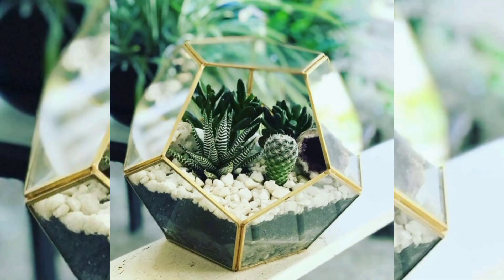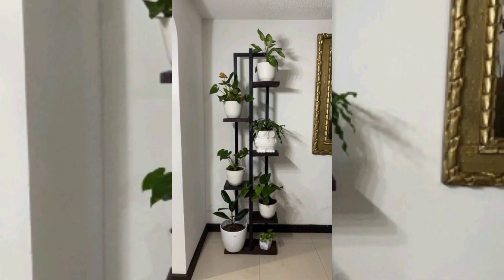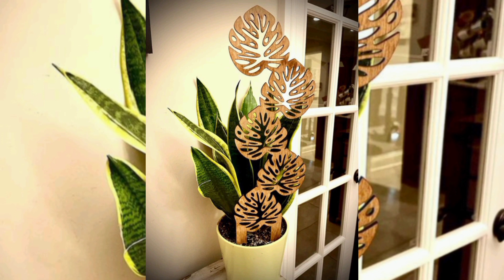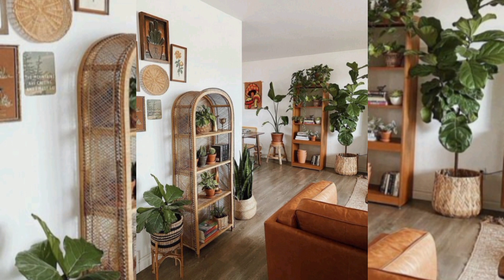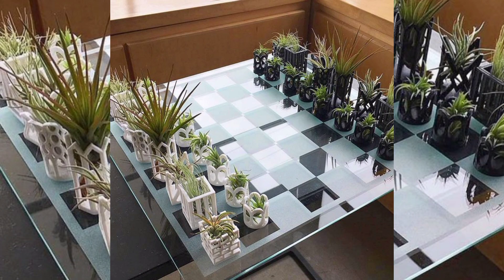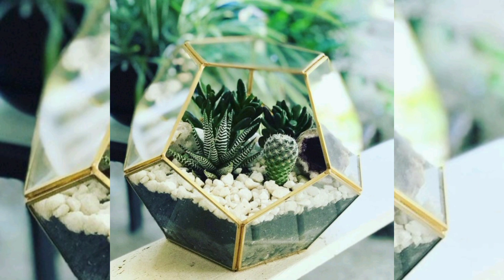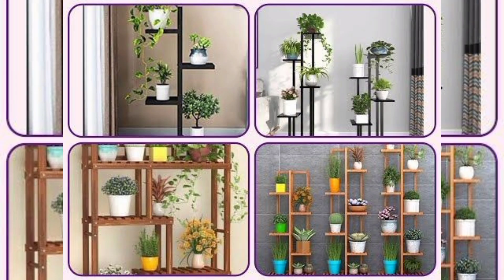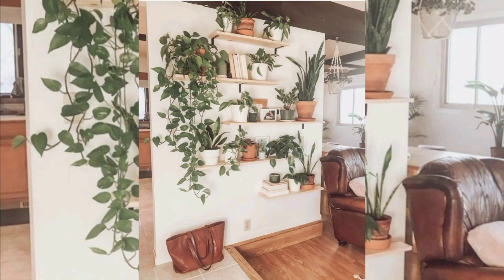Unique Indoor Plant Decoration Ideas for Your Stylish Home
Looking to spruce up your home with beautiful indoor plants? In this video, we bring you unique indoor plant decoration ideas that will breathe new life into your space. From hanging planters to vertical gardens, we explore creative ways to showcase your green thumb. Discover how to create stunning plant displays that will add a touch of nature to any room. Get inspired and create an indoor oasis that is both stylish and refreshing!"